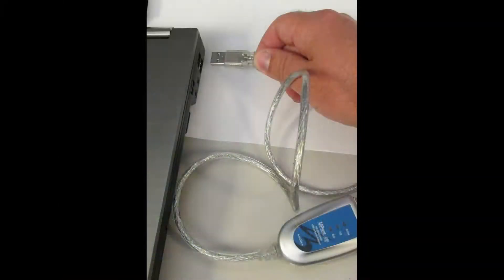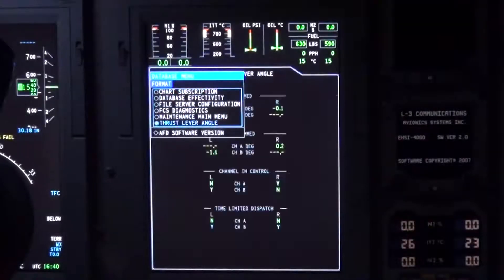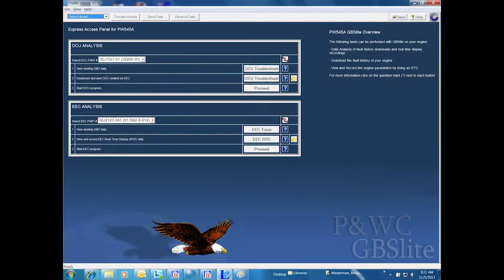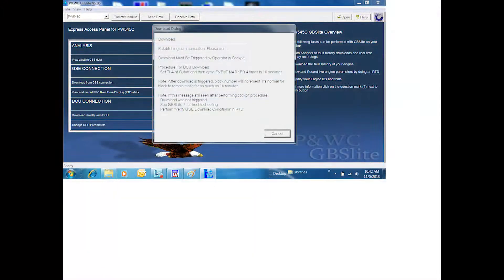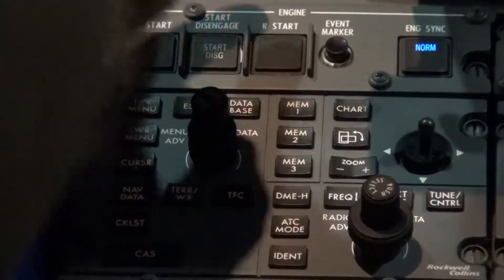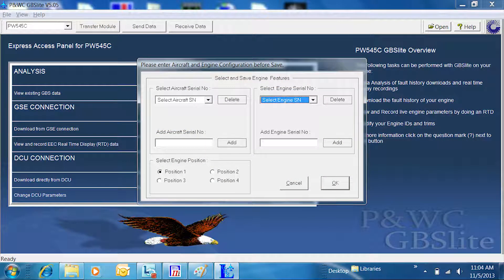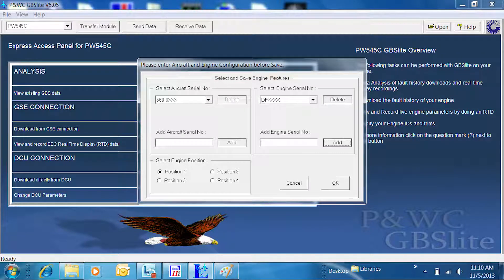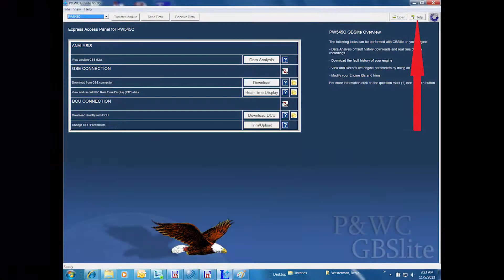Citation XLS+ Downloading GBS Data From PW545C Engines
This video demonstrates how to connect the P&WC GBS kit to the Citation XLS+ and how to run the GBS Lite program visualize the data.
If you have never used the GBS kit before there is a video on this channel on How To Install The MOXA Adapter.